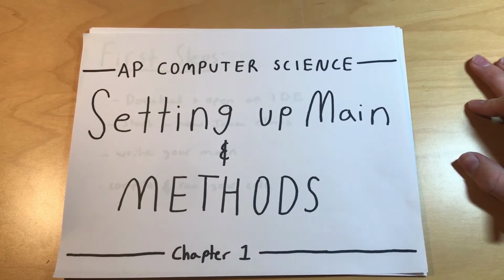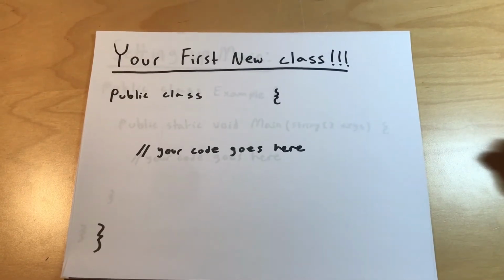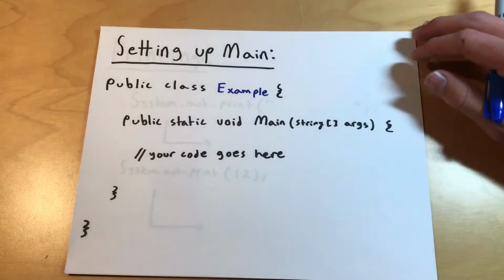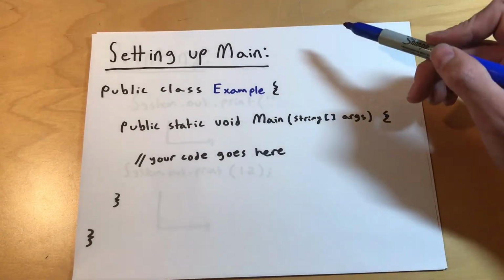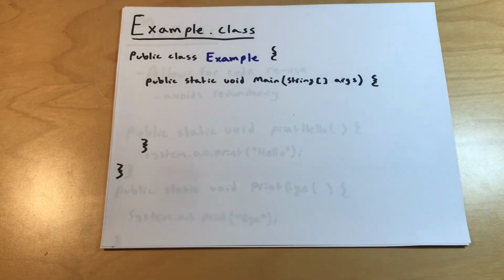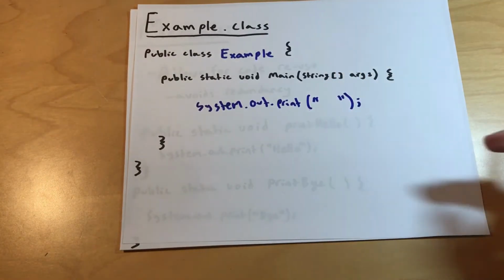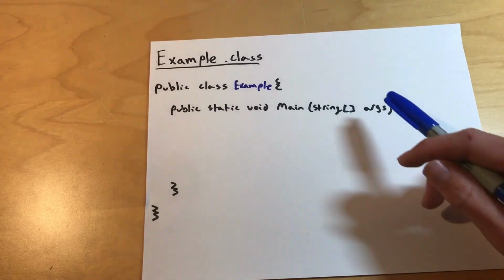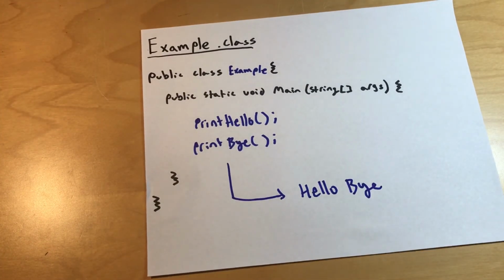APCS Tutors Chapter One (Creating a class and using methods)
Hello! Welcome to our first ever video! This channels goal is to start high school students off on their journey in the computer science world, specifically following the AP Computer Science syllabus! Watch through the playlist to learn what you'll need to know for the APCS test in the spring or just to understand the basics of Java!